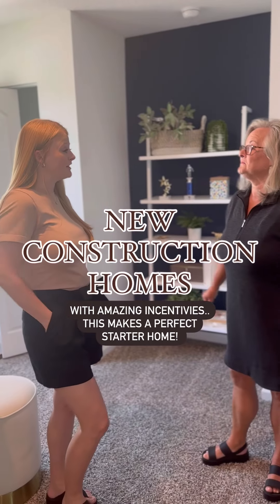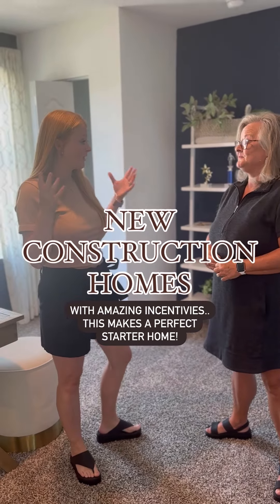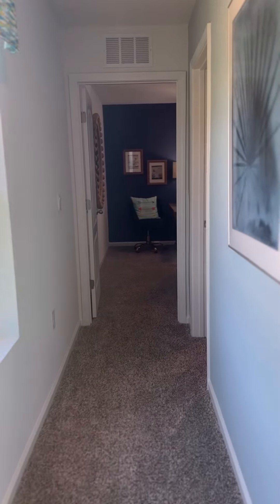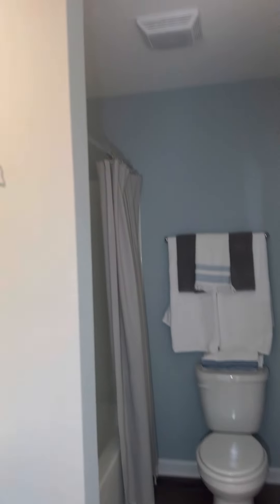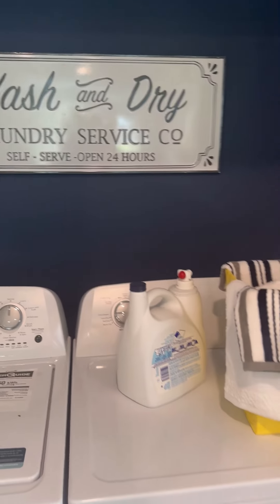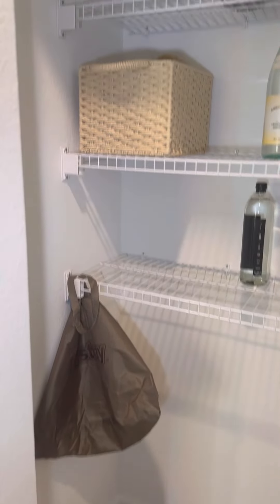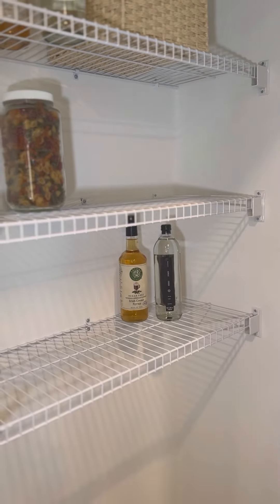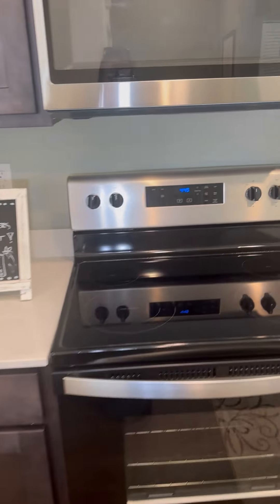Crazy New Construction Offers!